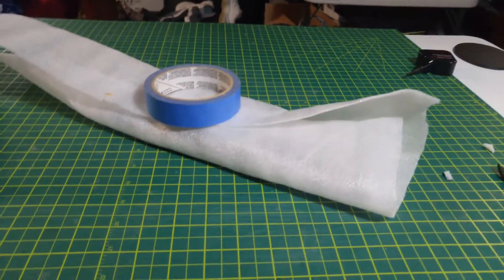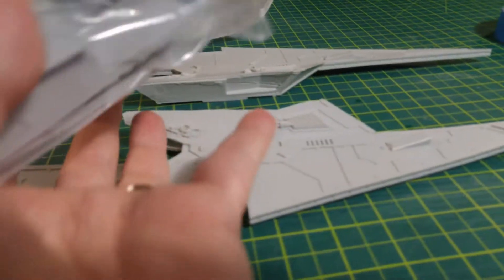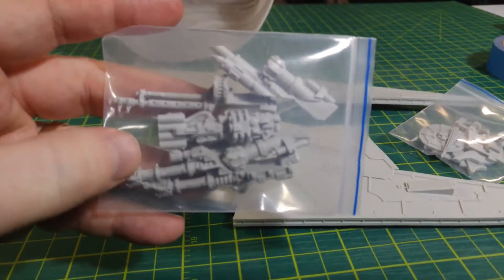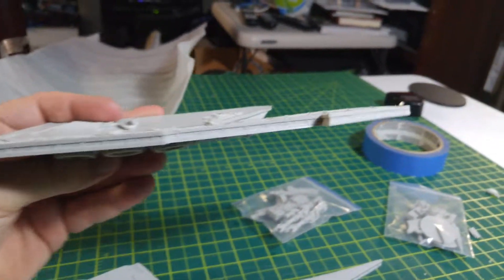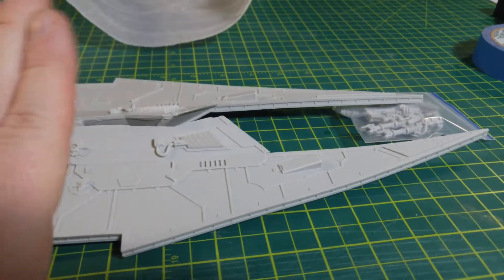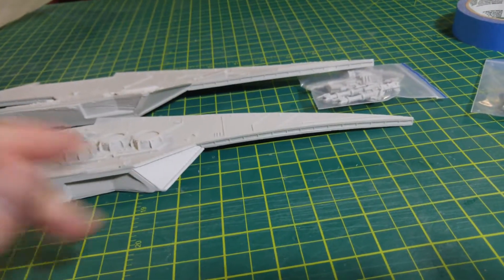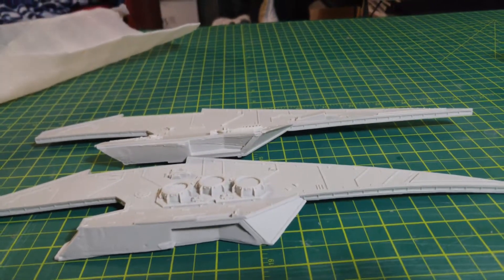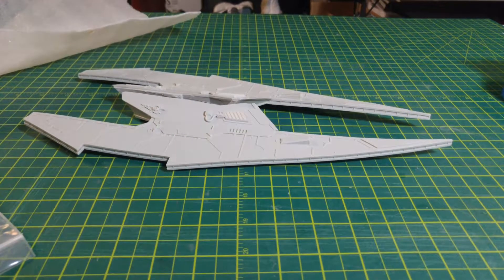40k Recast Forge World Chaos Hell Talon quick overview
This is a quick first look at a recast of the forge world Hell Talon kit. I am very surprised at the quality of the resin and the very low repairing needed for this kit.

WARNING purchase recasts at your own risk.